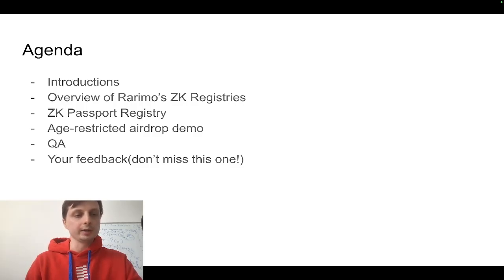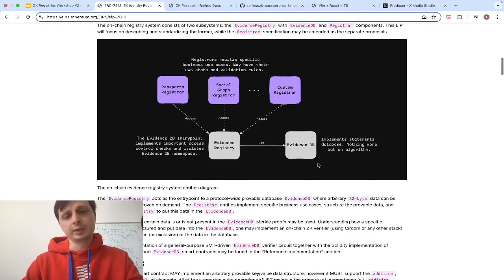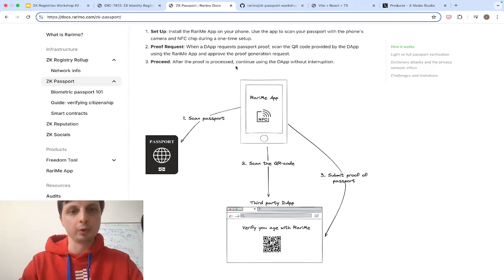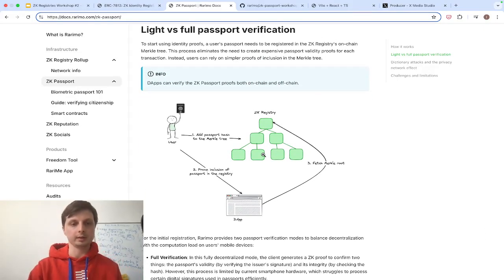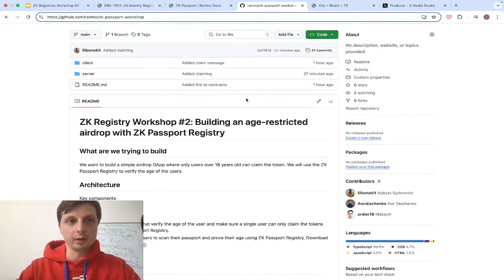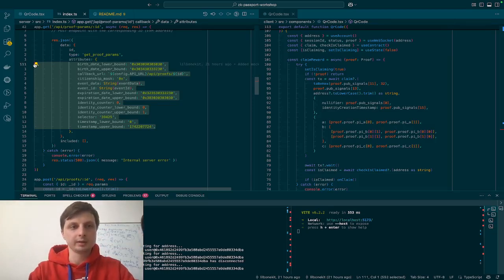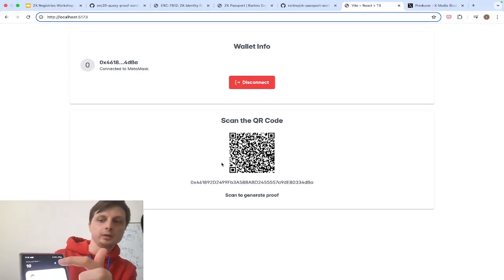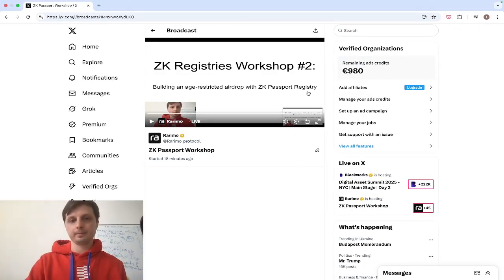ZK Passport Workshop - Ihor Diachenko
Dig into age verification, ZK passports, the ERC-7812 Standard for the ZK identity registry & more!